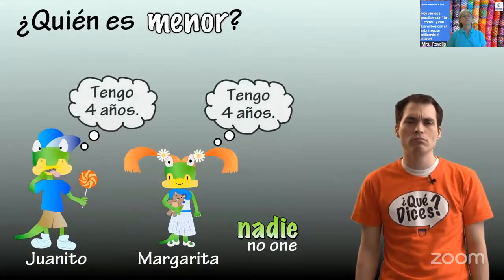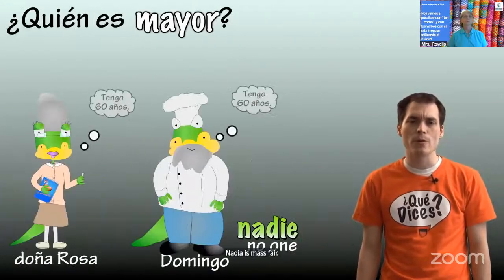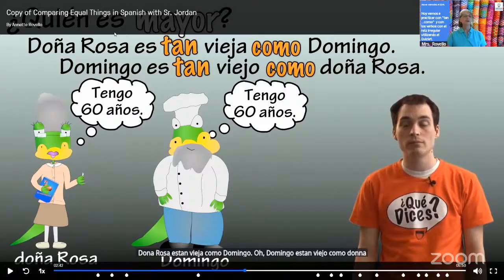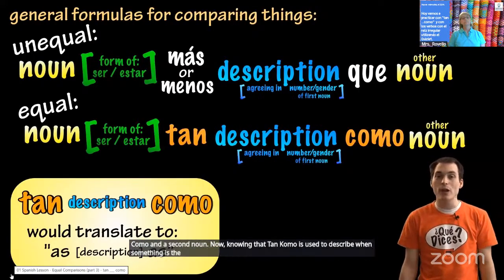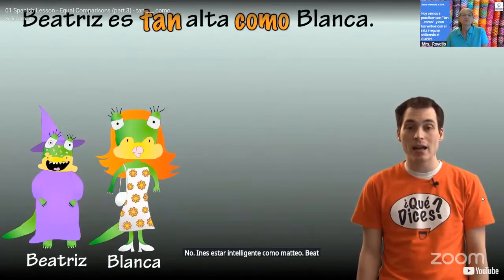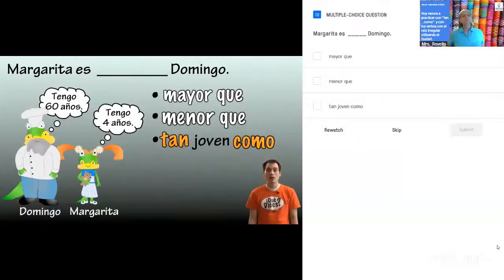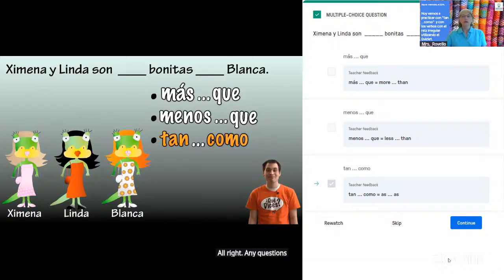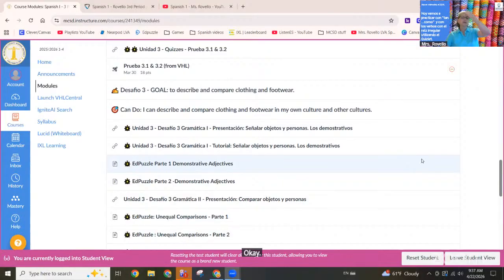Spanish 1 - Ms. Rovello